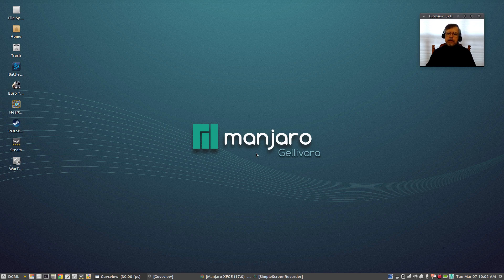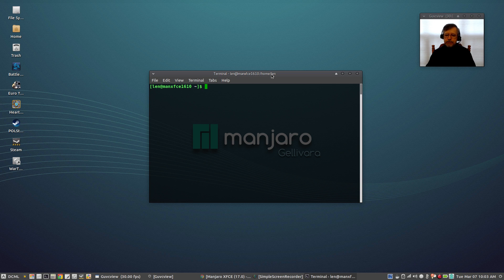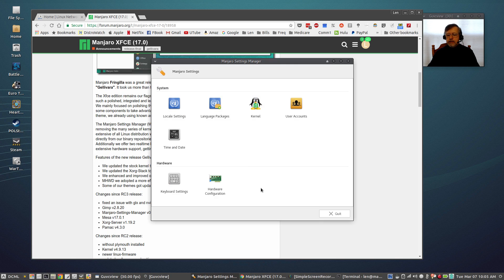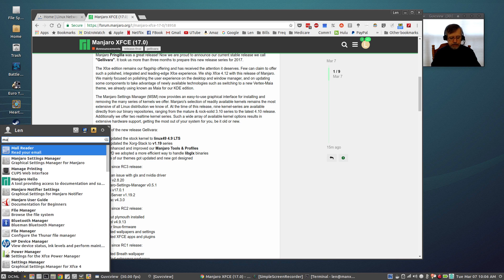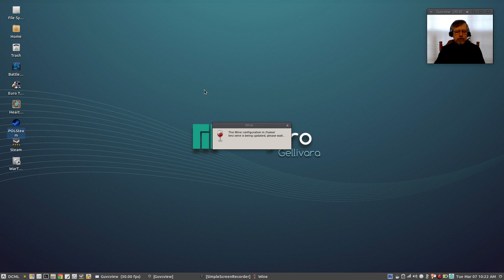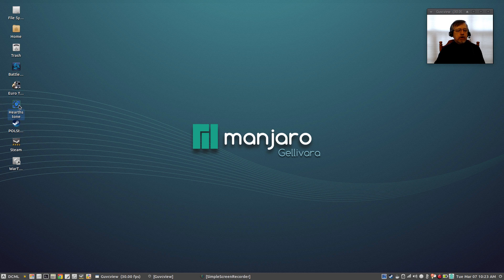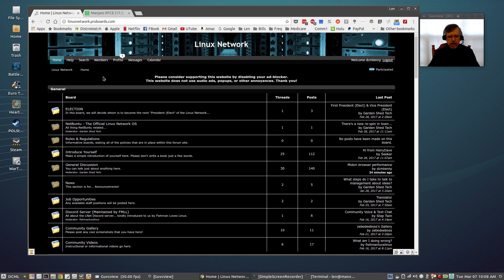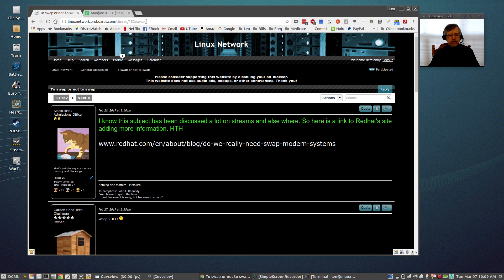Upgrading Your Manjaro Install to the New Gellivara 17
In this video I discuss upgrading your Manjaro install to the new Gellivara 17, and also give a shoutout to a new Linux Forum. Hope you enjoy!